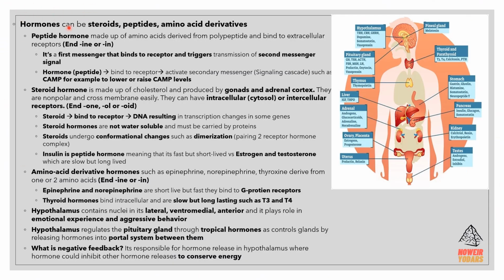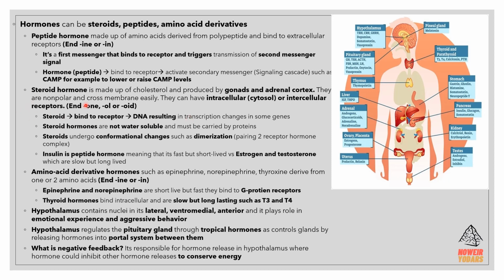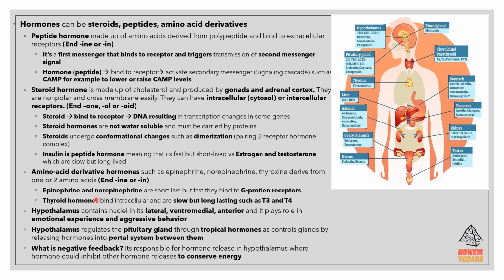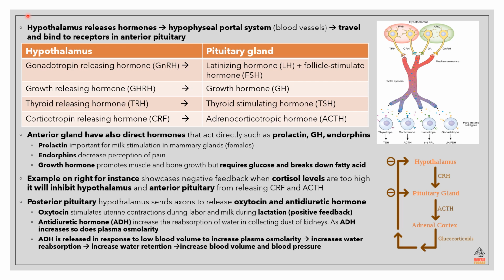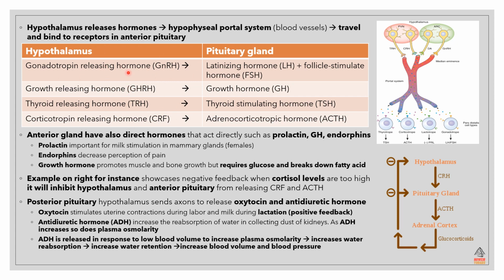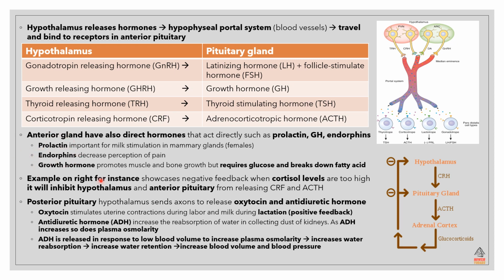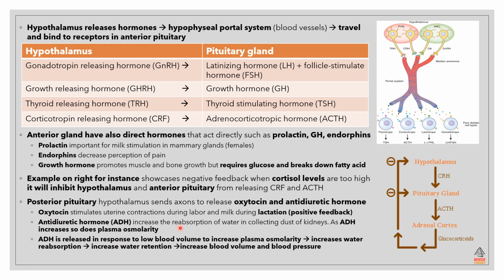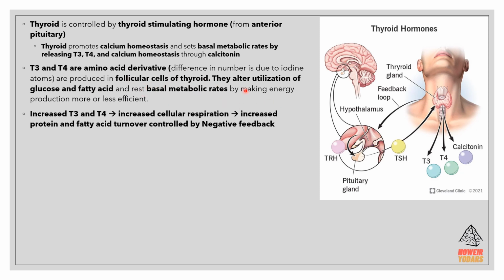Biology: Endocrine system MCAT prep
Welcome to my MCAT prep video on the fascinating topic of the endocrine system. In this video, we'll be exploring the functions and mechanisms of the endocrine system, which plays a critical role in regulating various physiological processes in the human body.

As a pre-medical student or someone preparing for the MCAT, understanding the complex interplay between hormones, glands, and target cells is crucial for success in your studies and future career in medicine.

In this video, I'll be breaking down the key components of the endocrine system, including the major glands, hormone synthesis and regulation, and the feedback loops that maintain hormonal balance in the body. We'll also explore the effects of hormone imbalances and disorders, such as diabetes and thyroid dysfunction.

Additionally, I'll be providing tips and strategies for answering MCAT questions related to the endocrine system, including how to approach experimental passages and identify key concepts and themes.

Whether you're a pre-medical student, someone preparing for the MCAT, or simply interested in learning more about the endocrine system, this video is sure to provide you with a comprehensive understanding of this fascinating topic.

So join me as we embark on a journey through the intricate workings of the endocrine system.